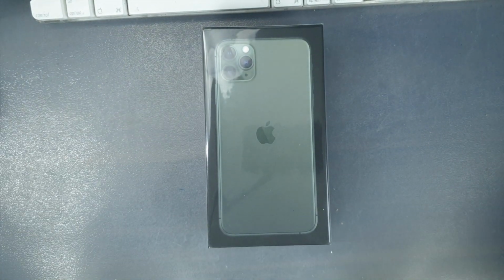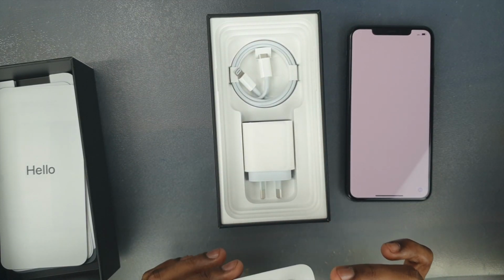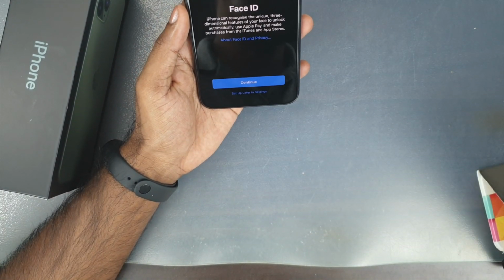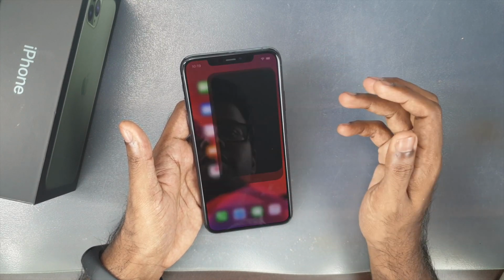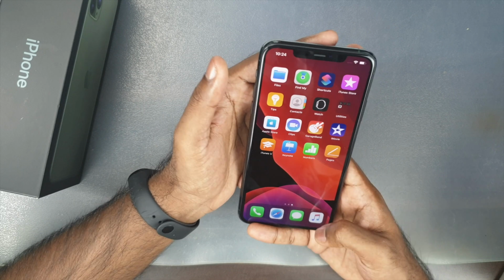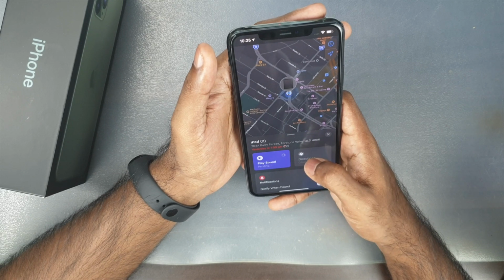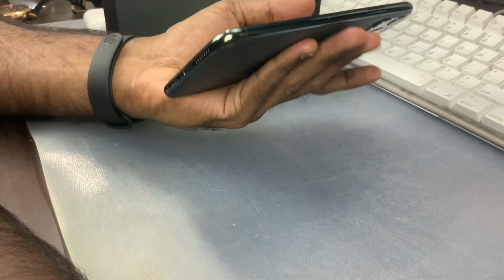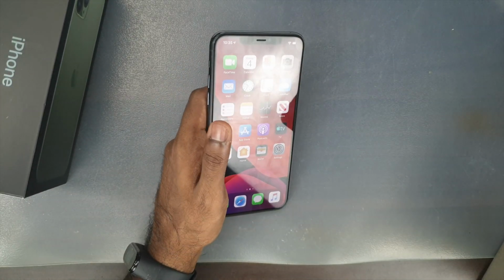iPhone 11 Pro Max Unboxing and Loading with iPad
Unboxing the new 2019 iphone #11 pro max midnight green and setting it up with ipad